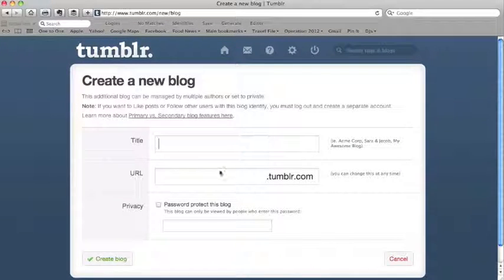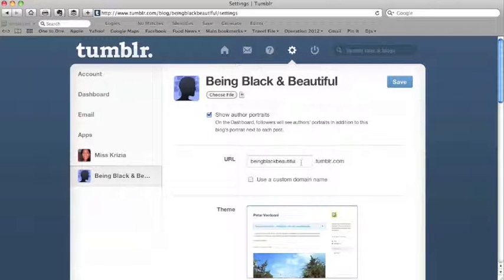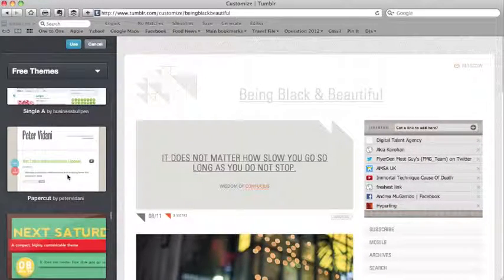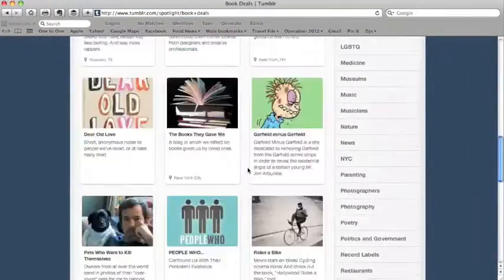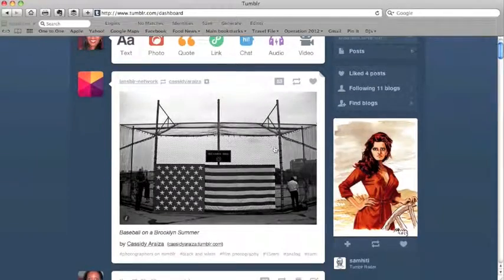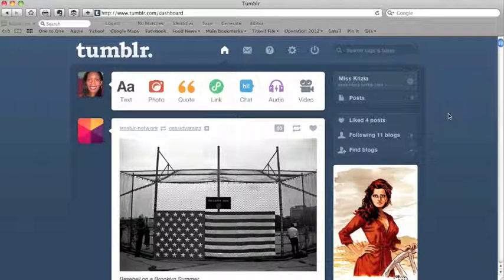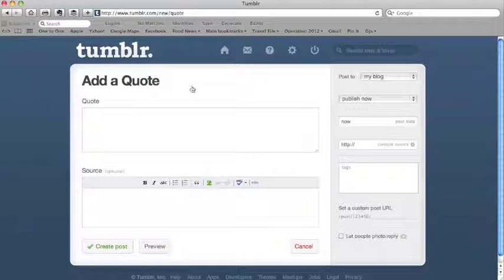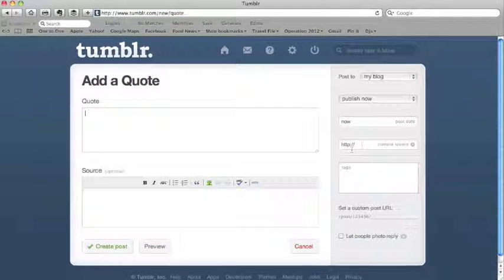Module8 video1 tumblr basic set up